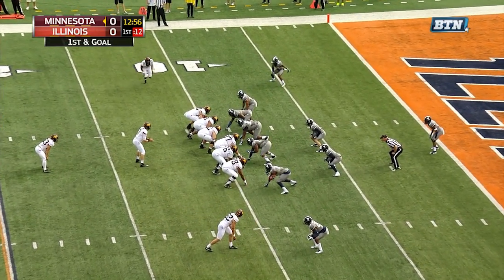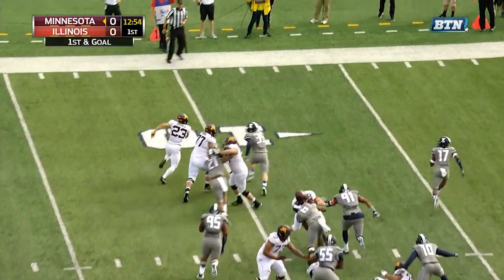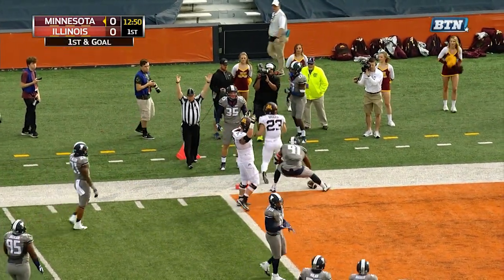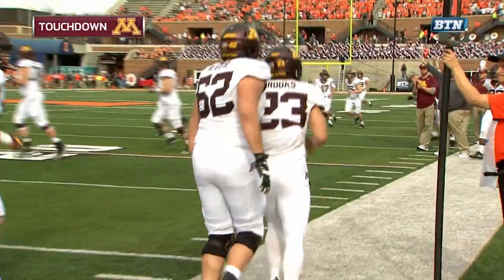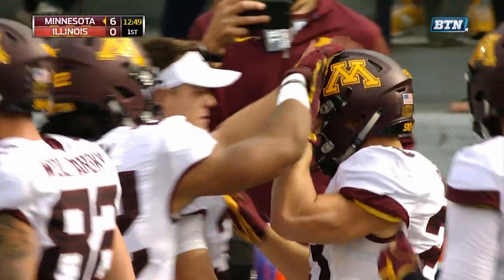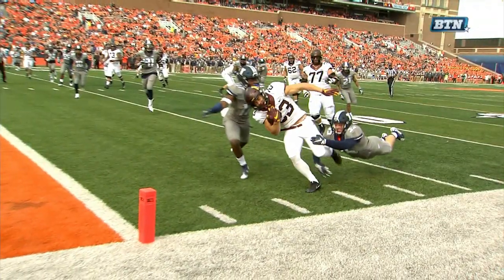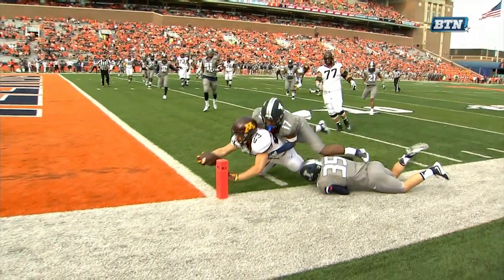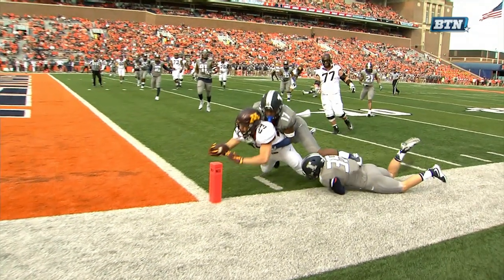Shannon Brooks Nine-YD TD vs. Illinois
Minnesota cashes in on the Illinois fumble with a nine-yard touchdown by Shannon Brooks.